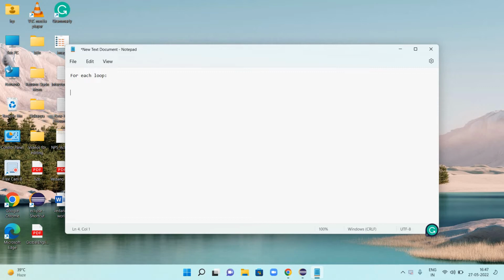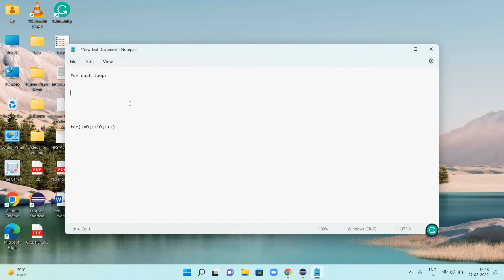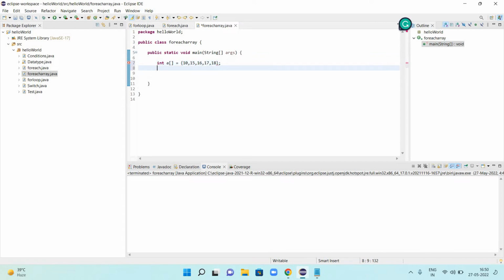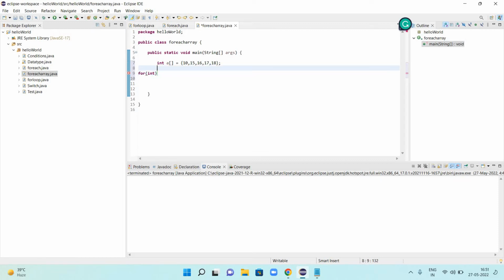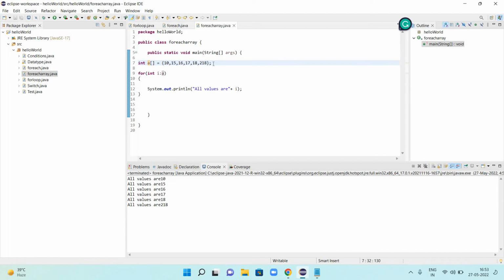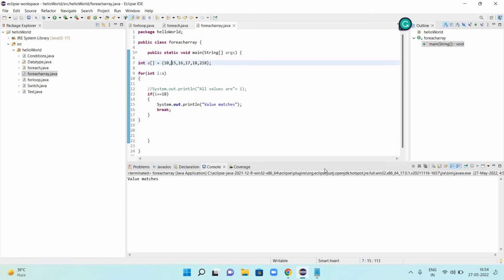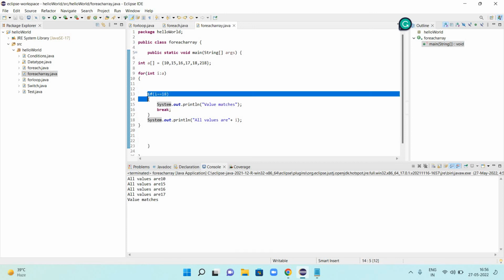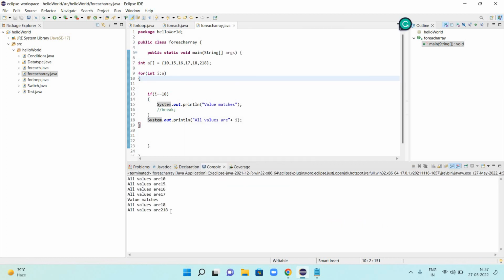Java Tutorials || For each Loop || SDET || Automation Testing Guide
Example:

package helloWorld;

public class foreacharray {

int a[] = {10,15,16,17,18,218};

 if(i==18)
  System.out.println("Value matches");
  //break;